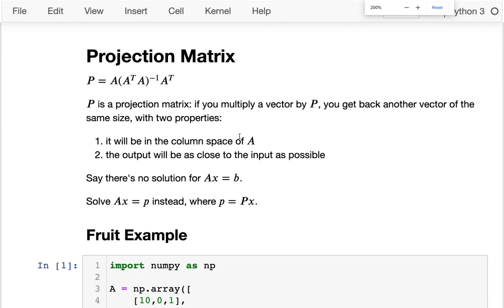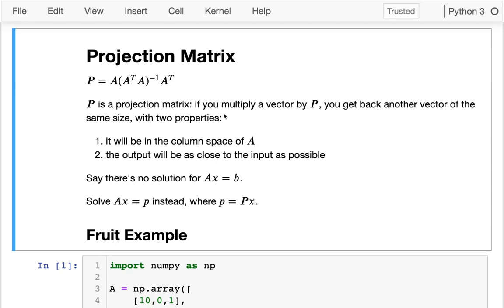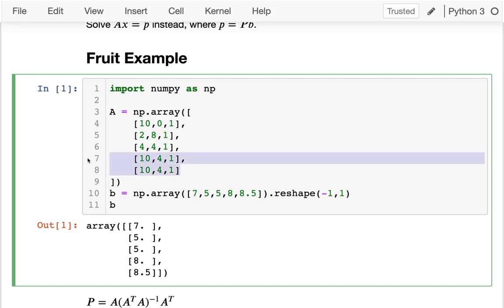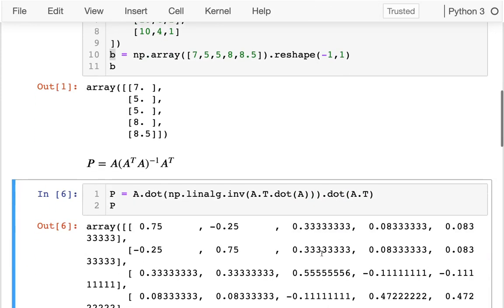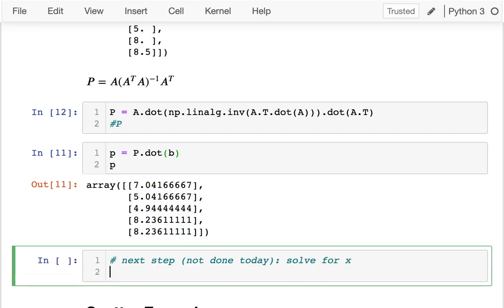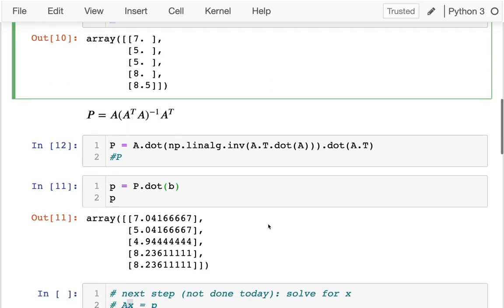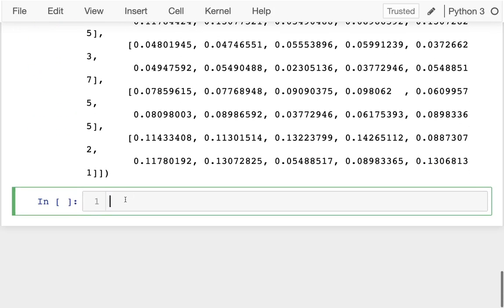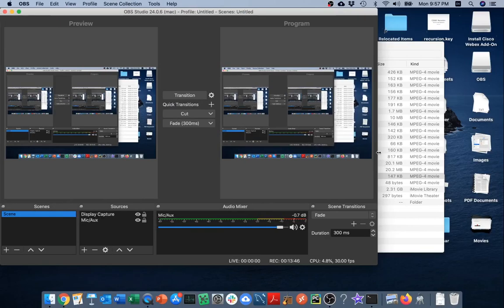CS 320 Apr 6 (Part 4) - Projection Matrices